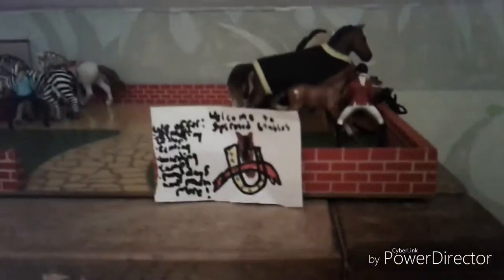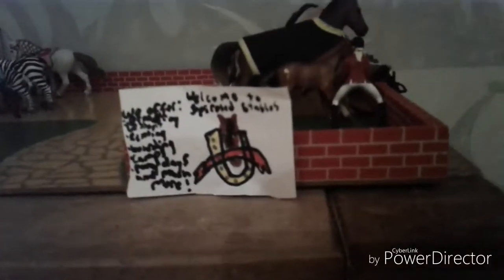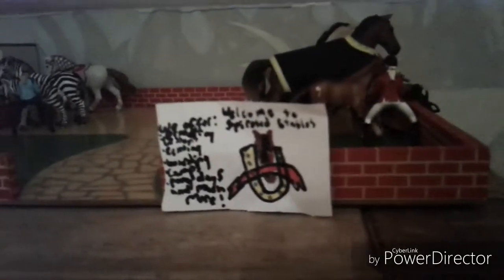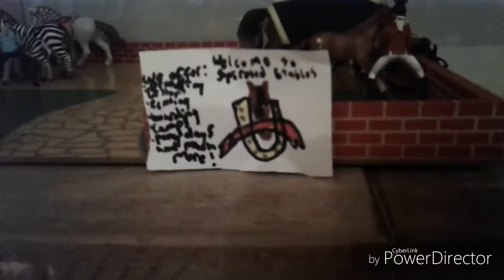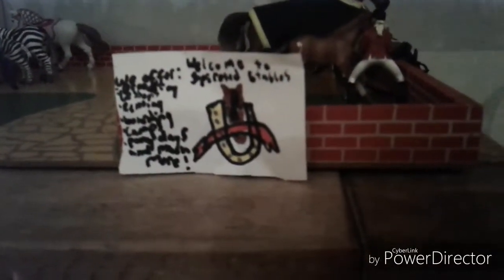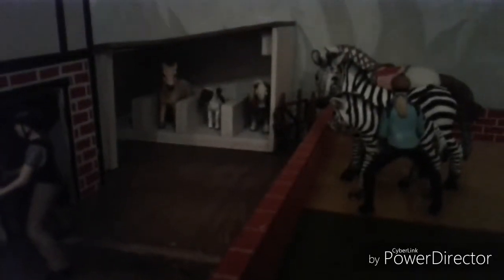Barn tour !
201